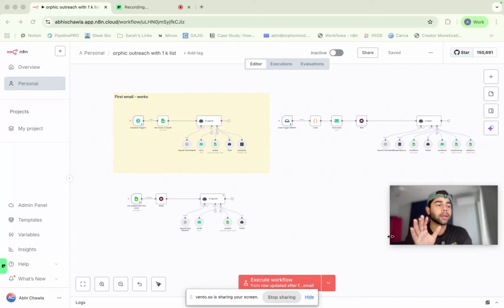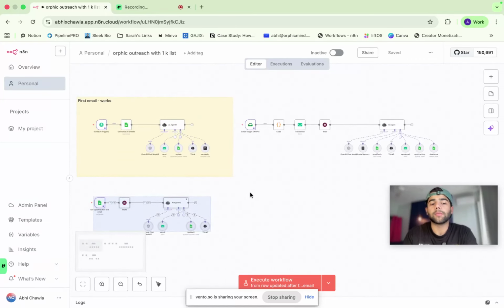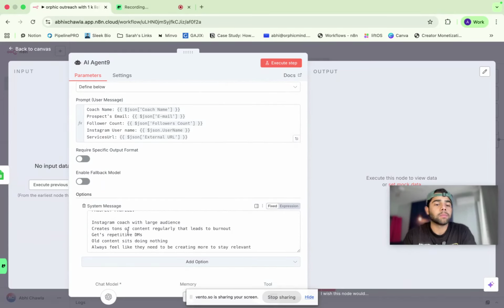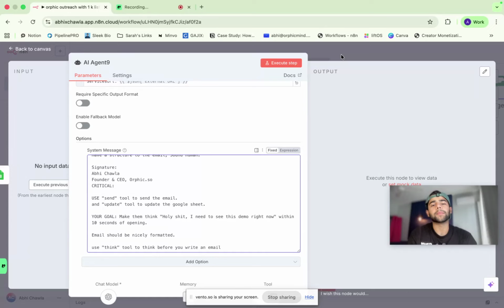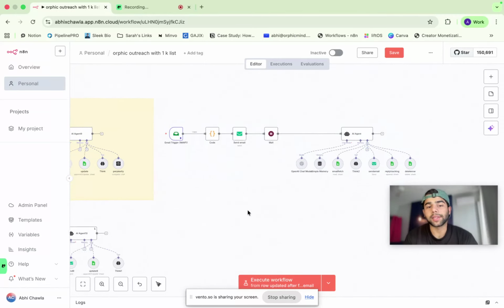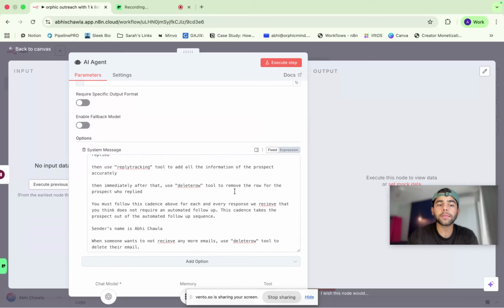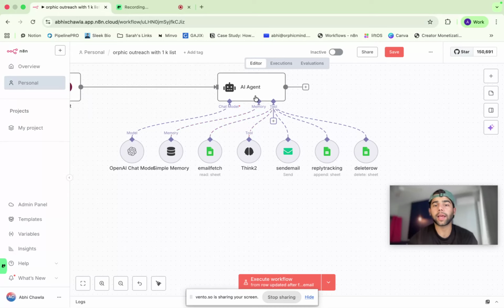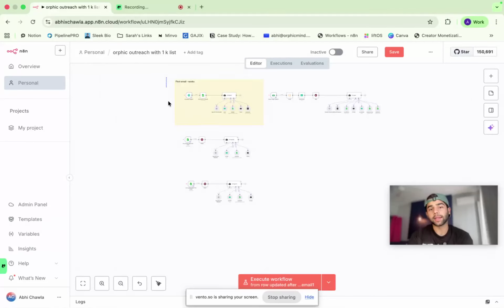n8n outreach agent - booked me 3 meetings automatically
heres the copy of your agent: just copy and paste, add  your credentials to it and youre good to go.